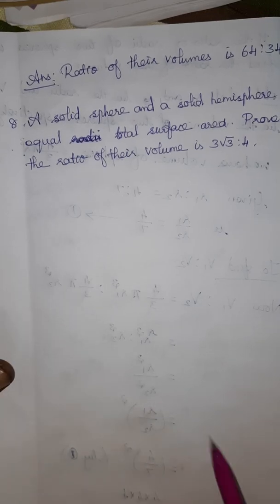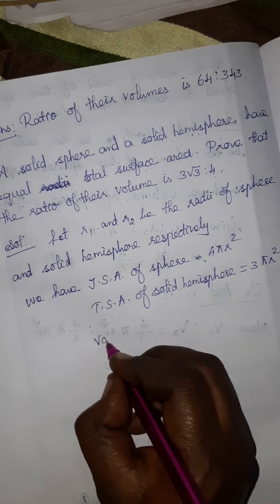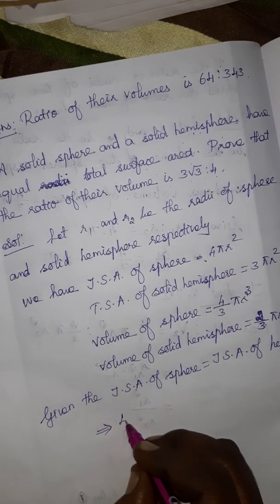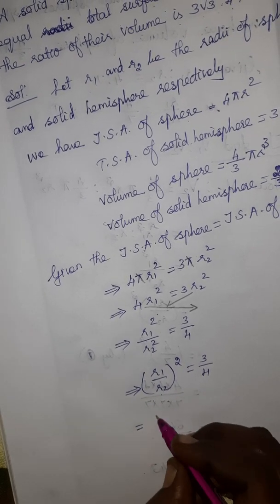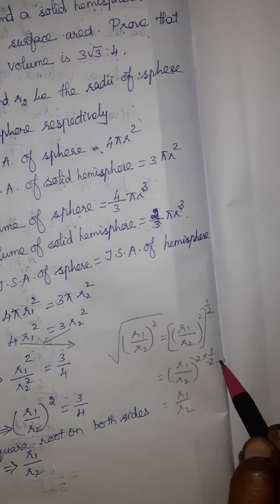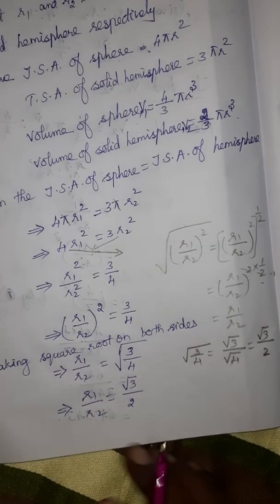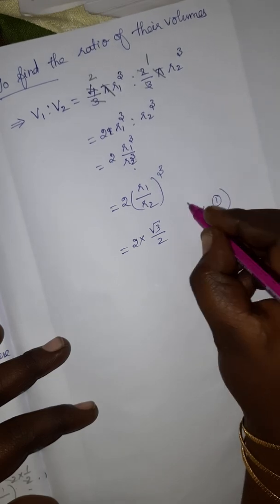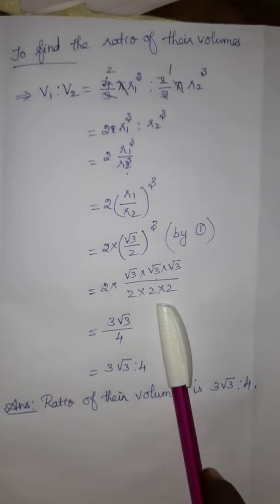10th std maths Ex 7.2- 8